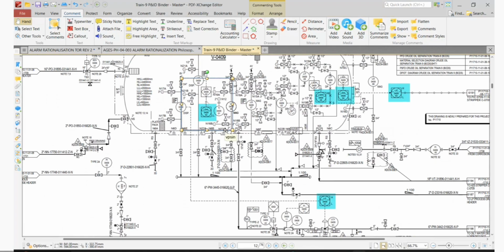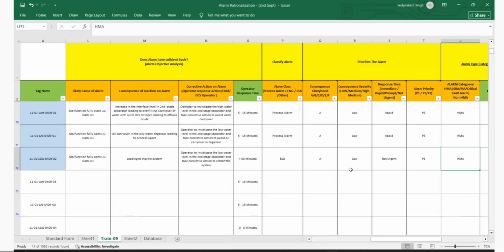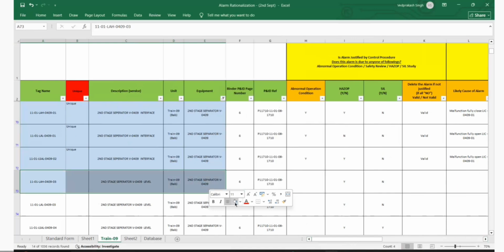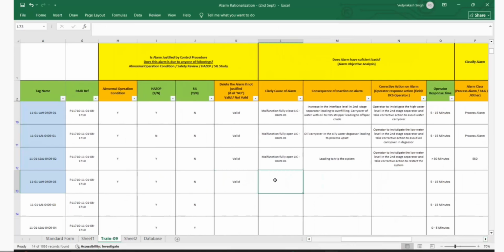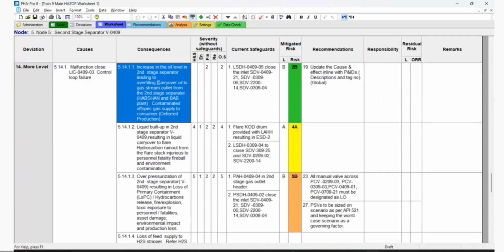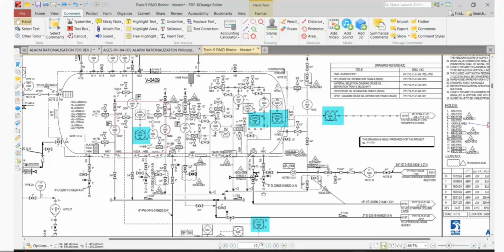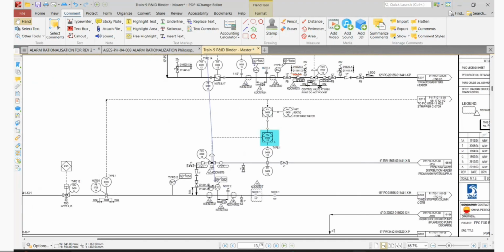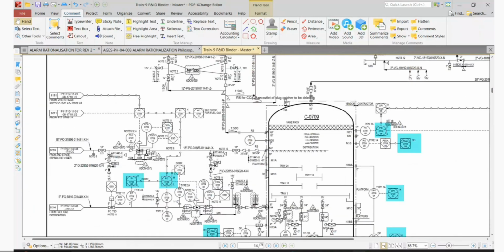Alarm Rationalisation l Alarm Rationalisation Workshop| Worksheet | Part 119 | IITC